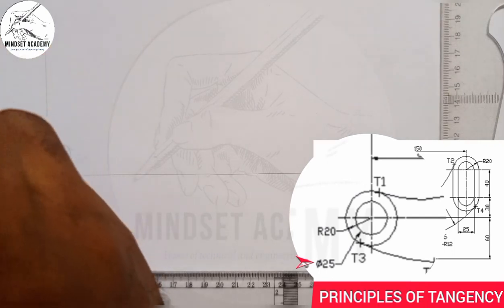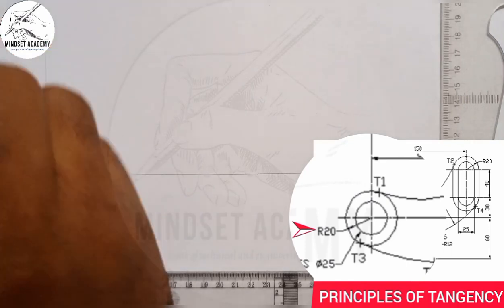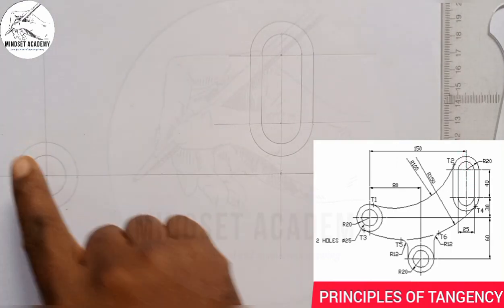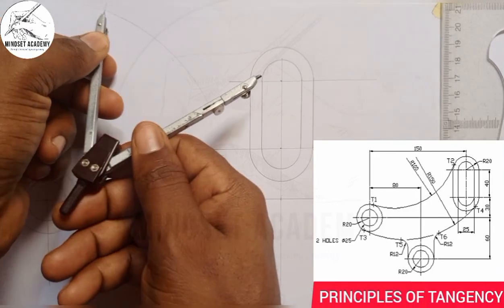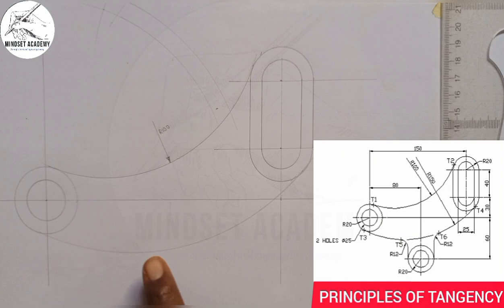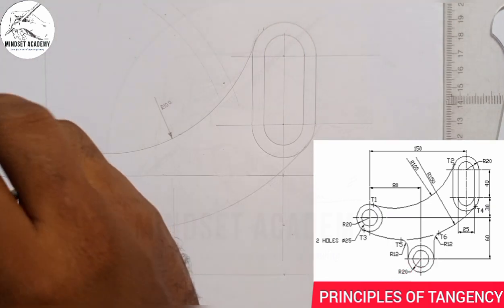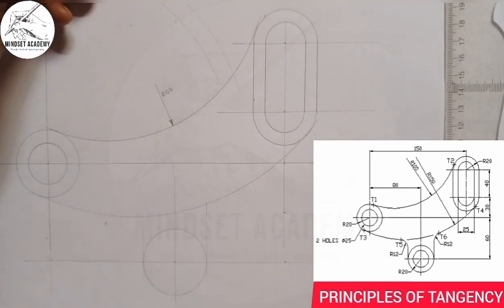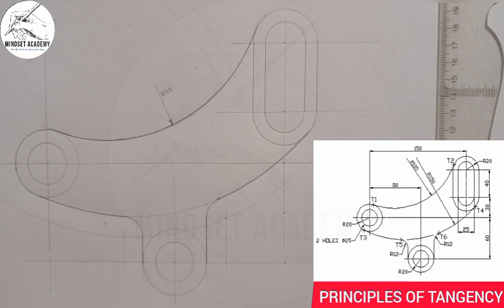TANGENCY PRINCIPLES. CIRCLES TANGENT TO A LINE OF A SWIVEL LINK CONNECTOR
In this video you will learn how to draw a swivel LINK connector in using the principles of TANGENCY.